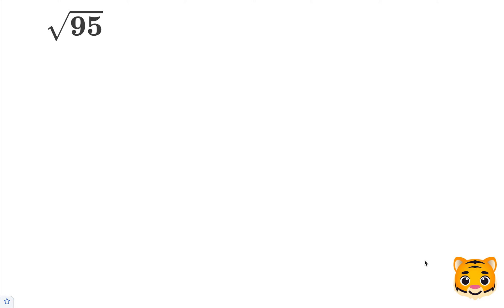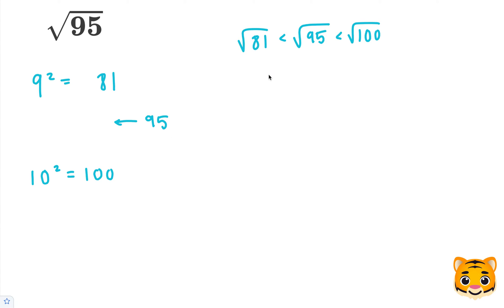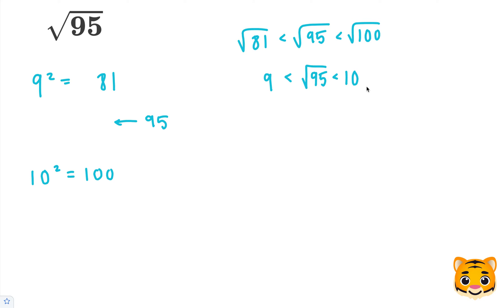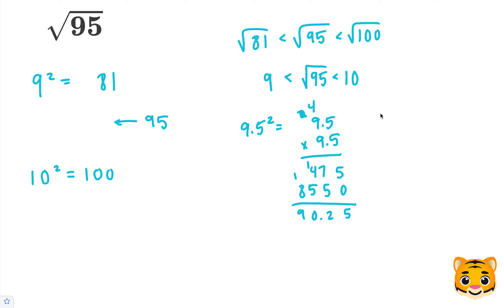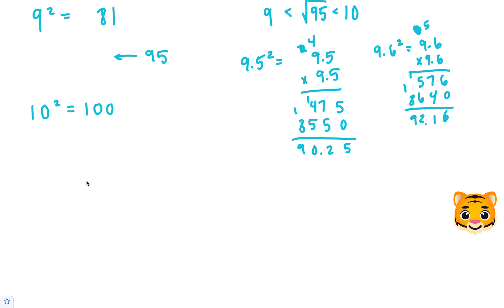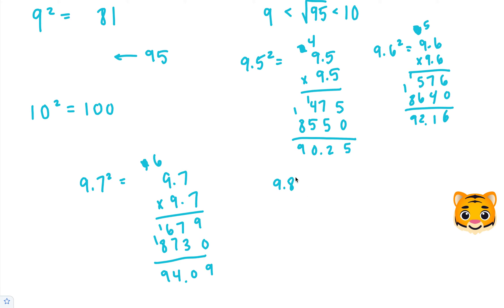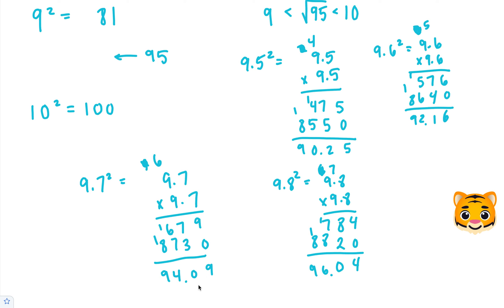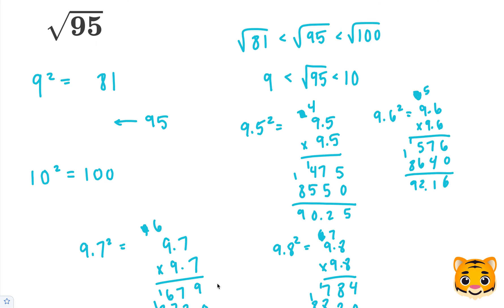Square Root 95